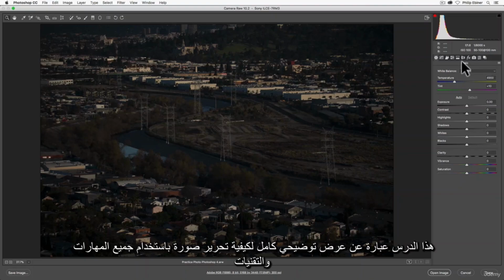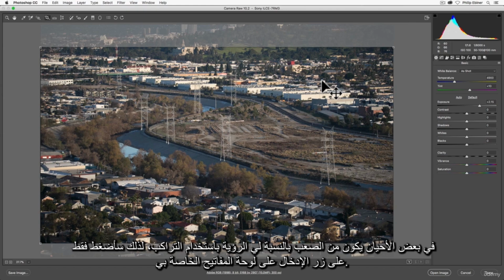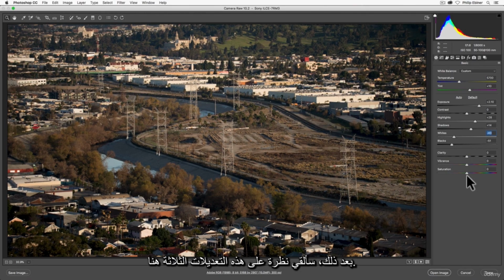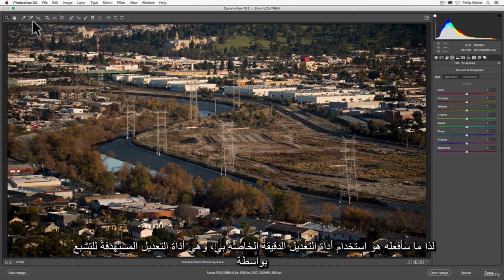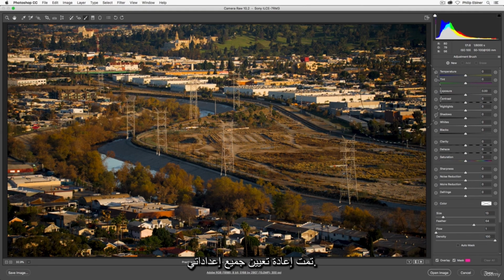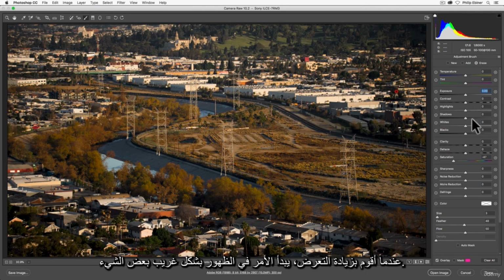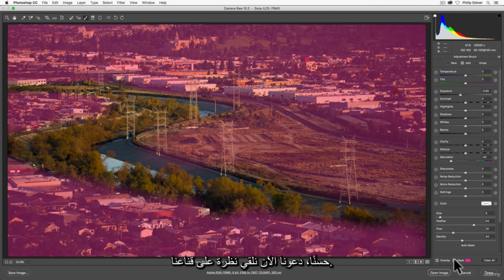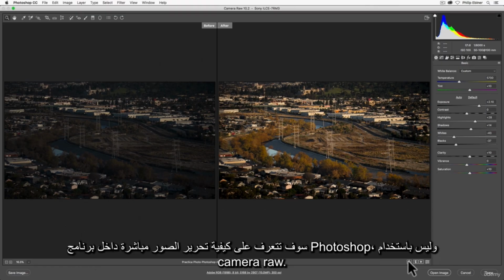دعونا نضعها معًا - تحرير المناظر الطبيعية الكامل